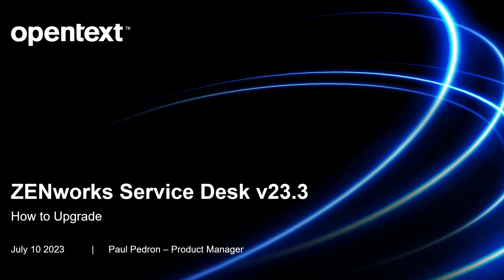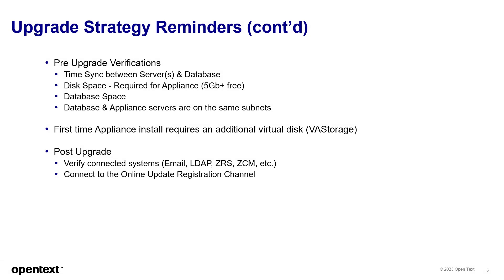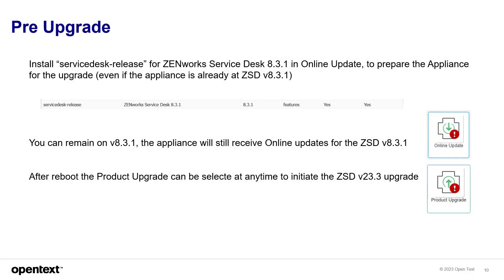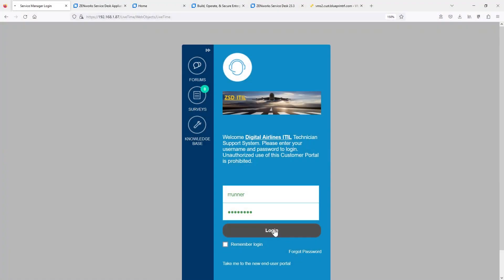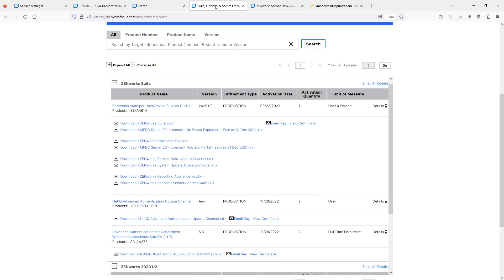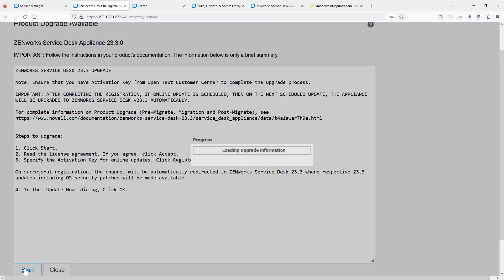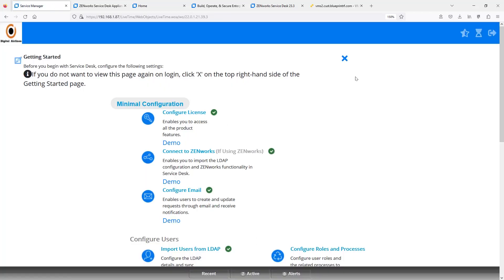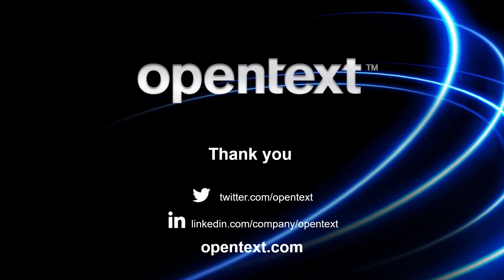ZENworks Service Desk v23.3 - How to Upgrade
- This video explains some of the features of ZENworks Service Desk v23.3 and strategies on upgrading.